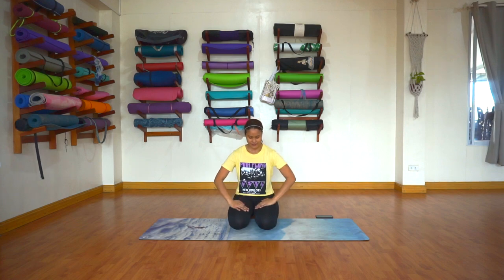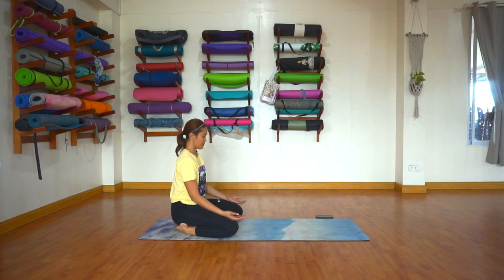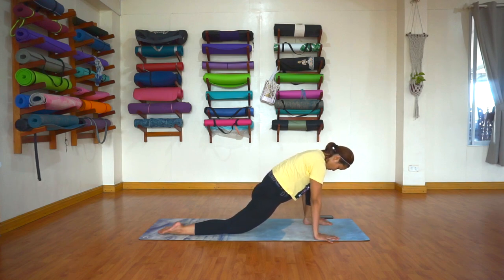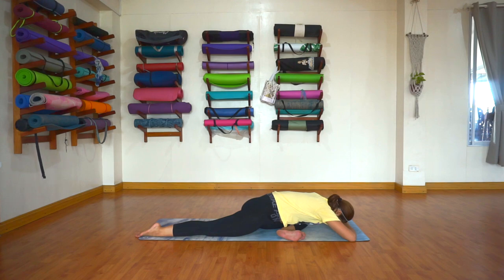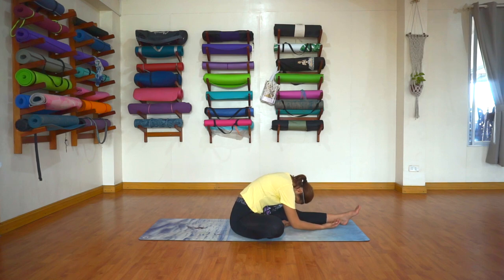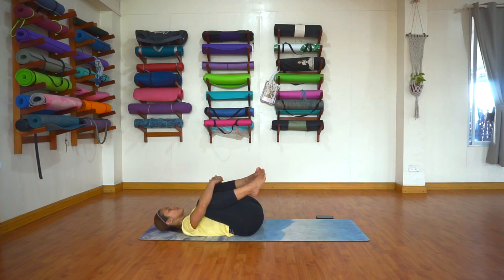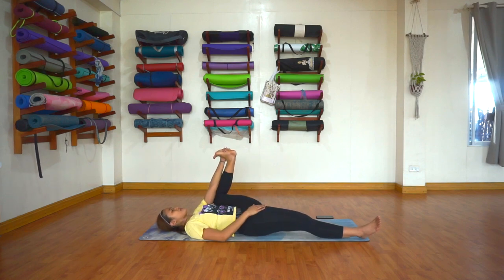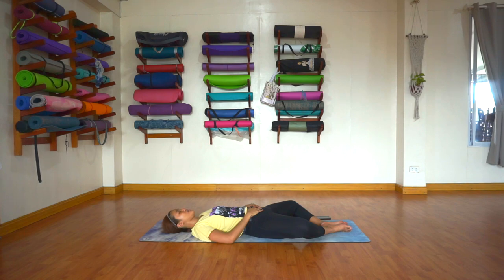Yoga for Period Cramps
Namaste!

Thanks for choosing this class. Before any yoga class, it would be best to get permission from your doctor/provider. Listen to your body especially when you're practicing alone. If anything hurts or doesn't feel right, do not force it.